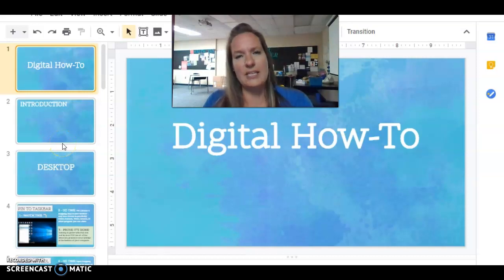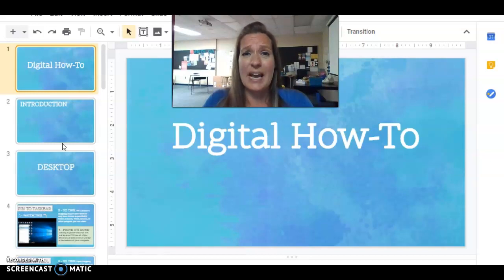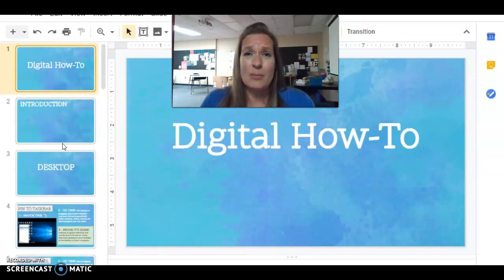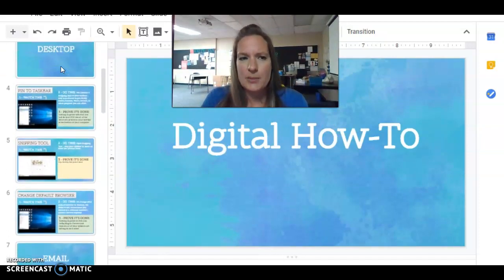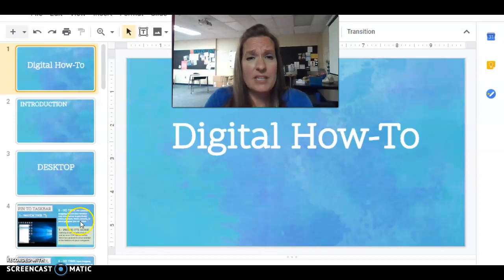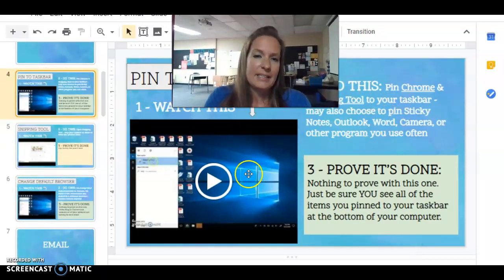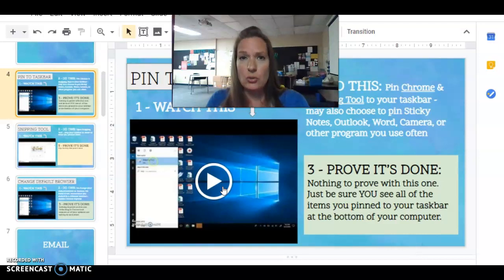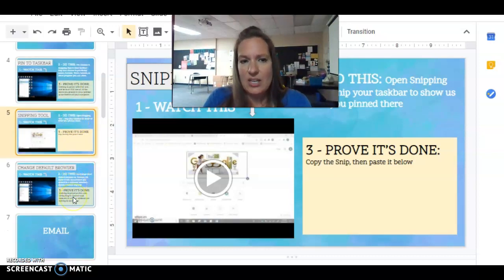Intro to Digital Learning Activity